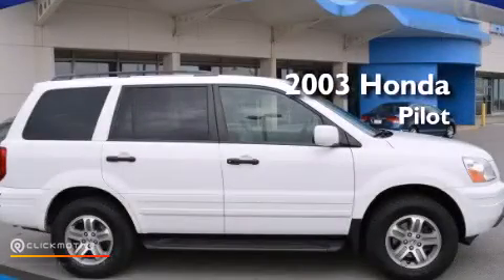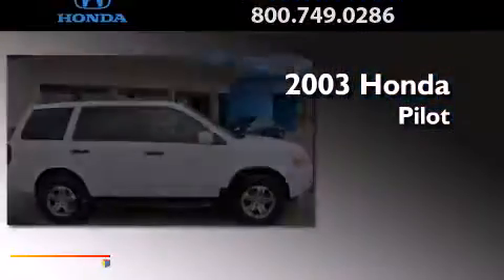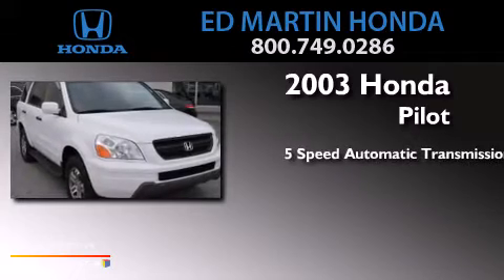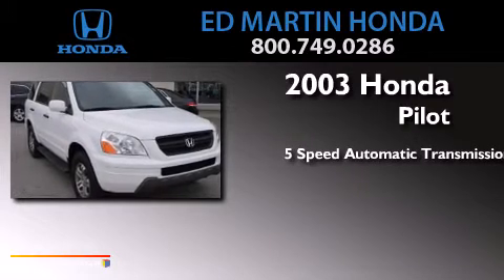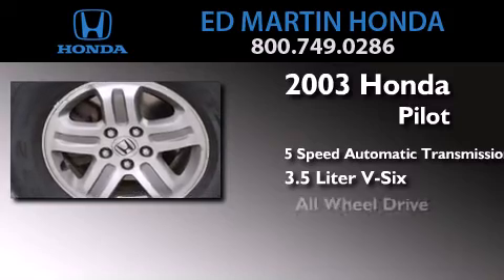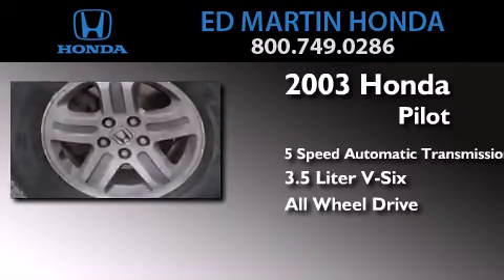2003 Honda Pilot Indianapolis IN 46219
We've been honored to serve the Indianapolis IN area , we promise that your experience at our dealership will exceed your expectations ! Year : 2003 Make : Honda Model : Pilot Engine : Gas V6 3.5L/214 Trans . : Automatic Exterior : Taffeta White Miles : 136,966 Interior : Gray Stock : 2CR2253A Ed Martin Honda 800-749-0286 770 North Shadeland Avenue Indianapolis , IN 46219